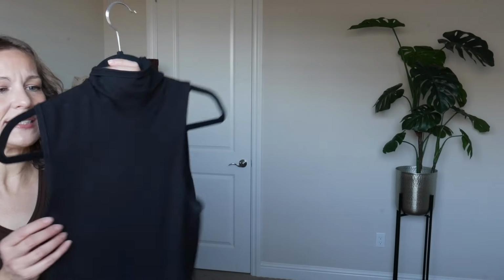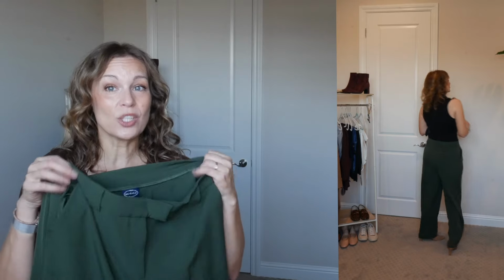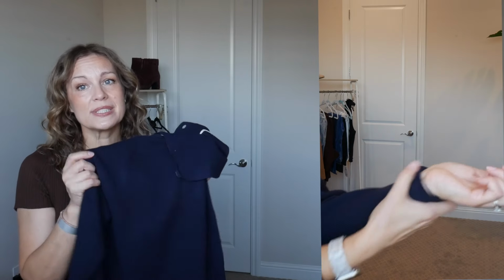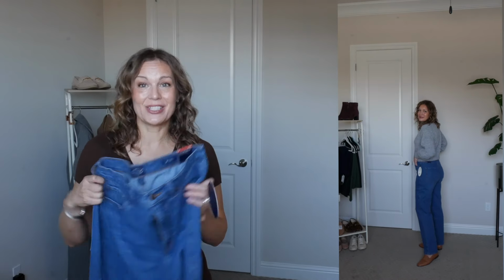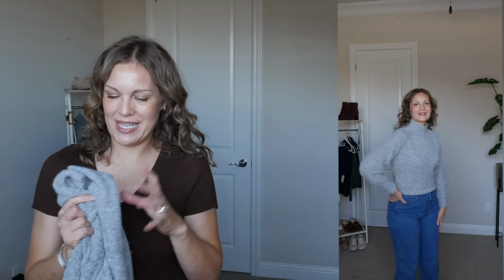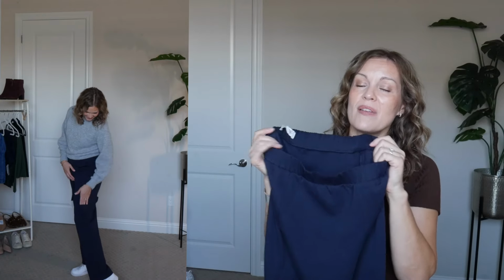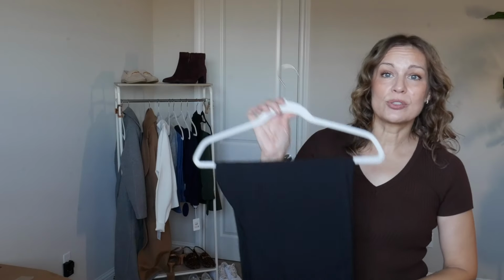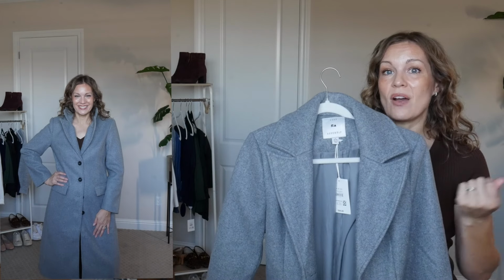Walmart Fall Fashion Haul 2024 // October Try On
Walmart Fall fashion Haul
Follow me ON LTK for the easiest and fastest shopping experience
 In this Video: Walmart Early Fall August 2024 Haul. Lots of Great Pieces

Brown Body Con sweater dress (medium)
Black high neck sleeveless top (medium)
Green Trousers (10)
BLue Button split neck sweater (medium)
Stove pipe jeans (10)
Grey sweater (medium)
navy cargo knit pants (medium)
Cream button slpit neck sweater (medium)
Stovepipe black trousers (10)
grey coat (medium) so heavy!
Pear Shape
5'8.5
150 ish lbs
top small 6/8
bottom 8/10
All opinions are always 100% honest and my own. It doesn't cost you anything extra and you are free to use the link or not as you choose. If you do use my links, I appreciate your support.
00:00 Introduction
00:31 try on
02:02 my favorites
05:04 blue split neck sweater
06:45 its a no for me